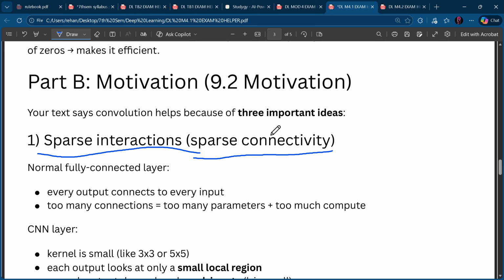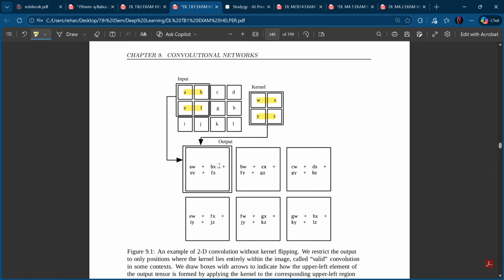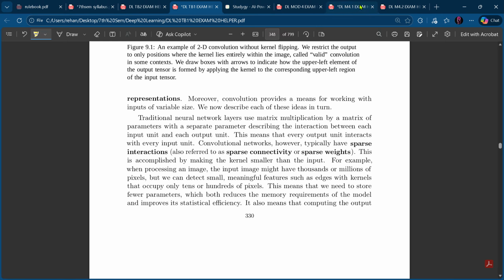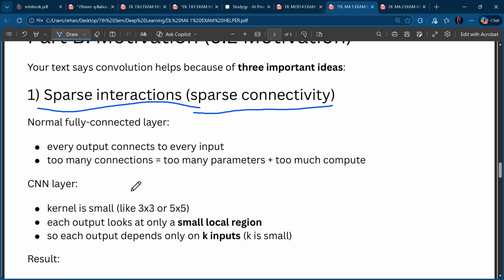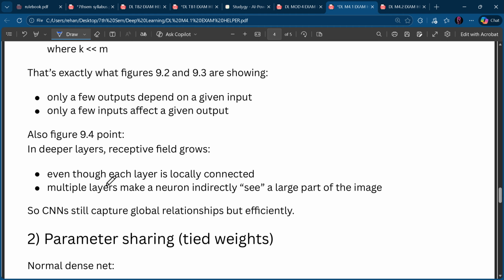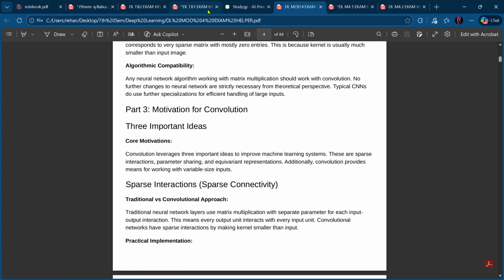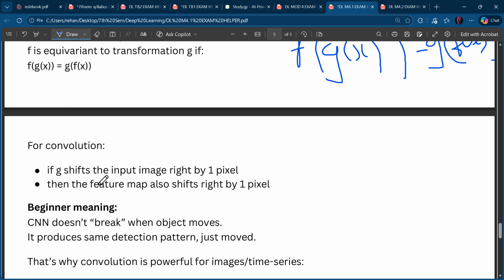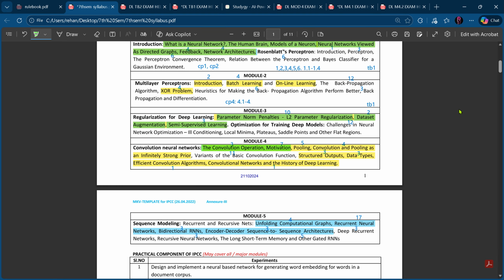Sequence Modeling: Motivation | Deep Learning | Module 1 BCA701 | VTU 22 scheme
this the platform which helps me make better notes and study easily for exams